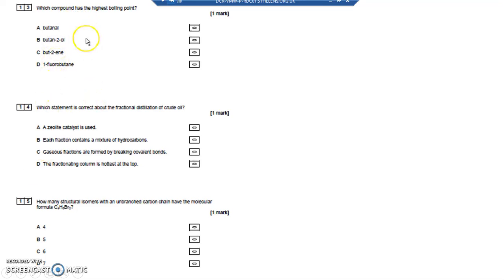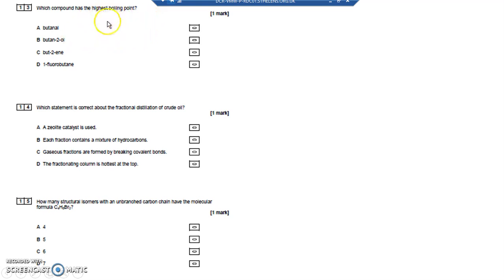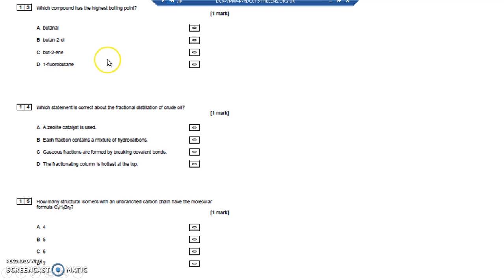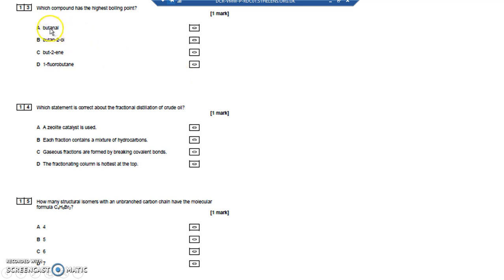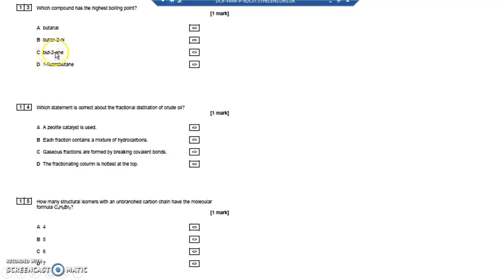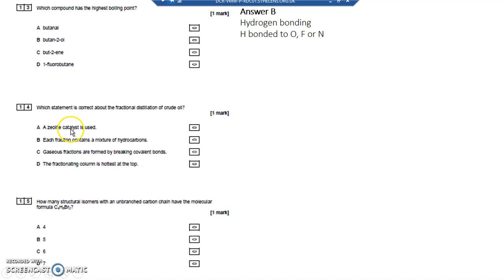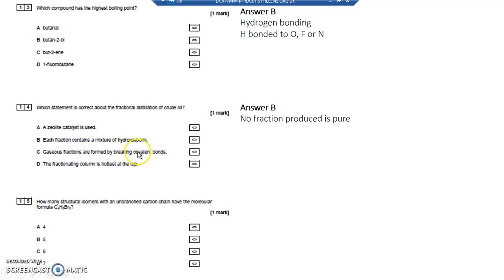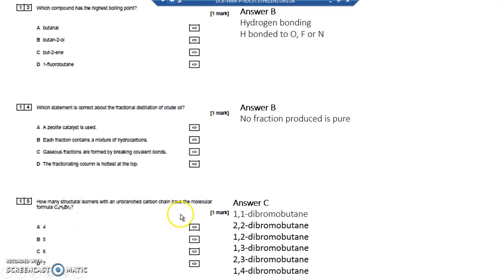AS Paper 2 June 2018 Q13Q14Q15